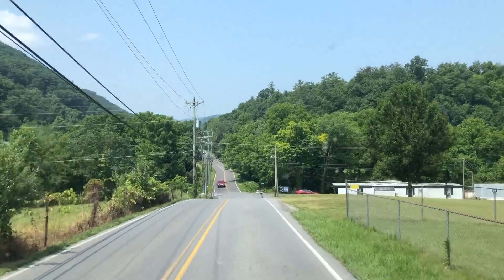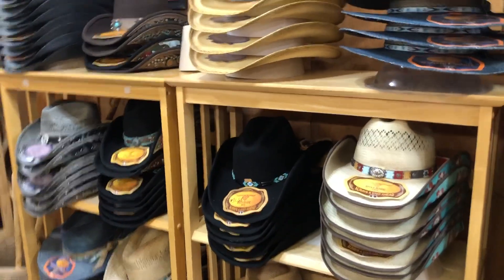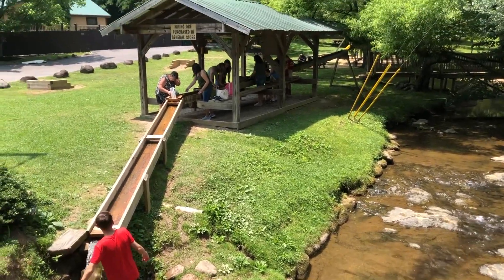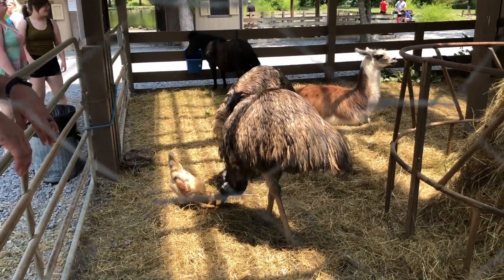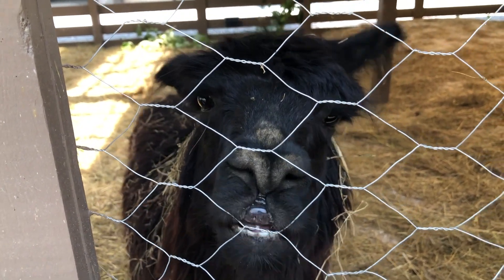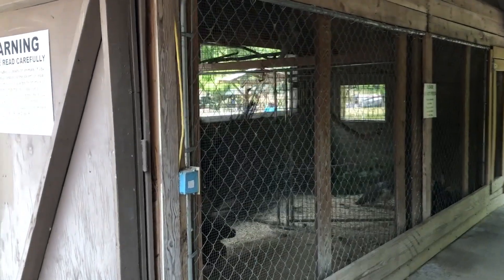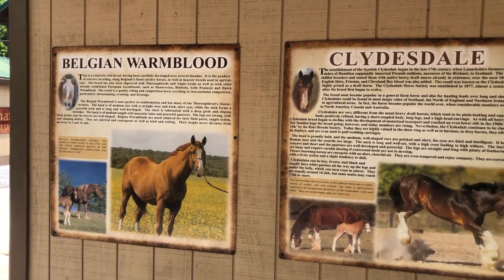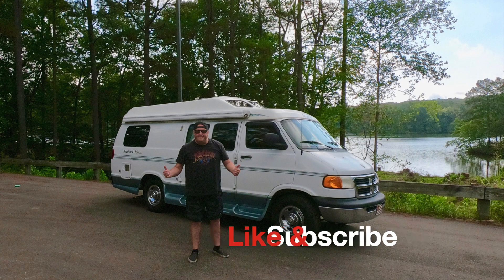Visiting Big Rock Dude Ranch Pigeon Forge TN ~ The Great Smoky Mountains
Visiting Big Rock Dude Ranch Pigeon Forge TN. Just off the strip from the Smoky Mountains. Horseback Riding, Fishing, Mining, And Petting Zoo

BougeRV Fridge/Freezer

Royal Griddle Bag

Royal Griddle

Trim Restorer Turtle Wax

XYZCTEM Bike Cover

YBEKI Bike Light Seat

Weize Bike Rack

Velowave Ghost ebike

Zoom Suspension Seatpost

Bike Phone holder

Handlebar Extension

Bike Water Bottle Holder

Classic Bike Bell

Bike Tool Bag Kit

30 Second Cleaner

Apple AV Adaptor

Nulaxy Wireless Transmitter

JTMan Bluetooth Speaker iPhone Holder

Kingslim D1 Pro 2K Dash Cam

Privacy Shade Screen

Ground Stakes

Elite Gourmet Burner

Vont Motion Sensor Lights

ORIA thermometer

Water Heater Anode Rod